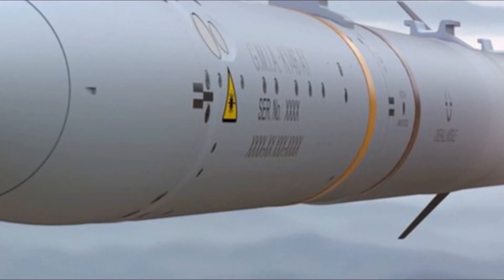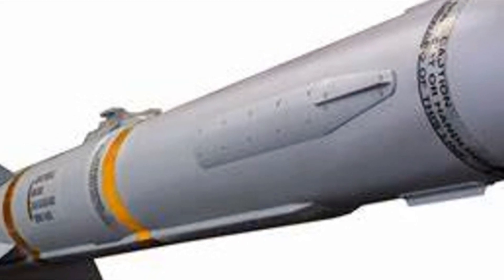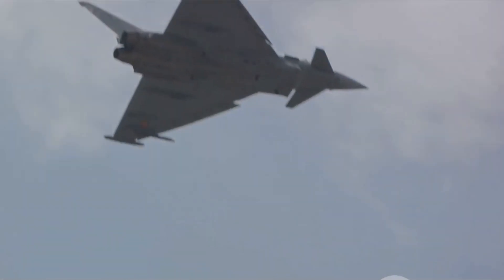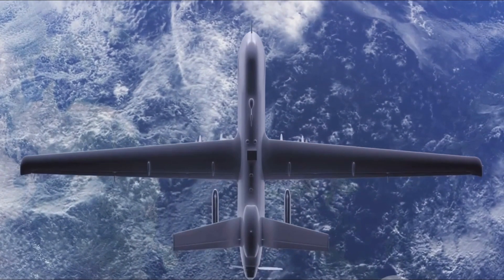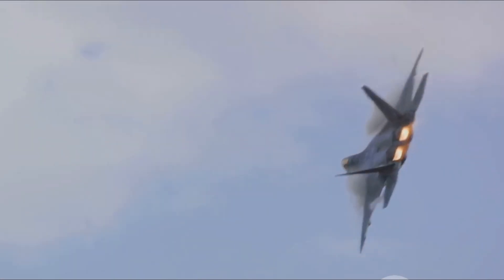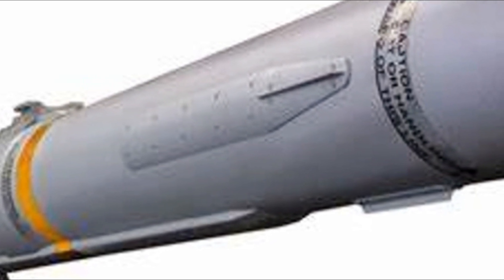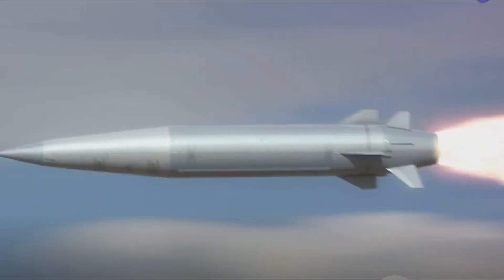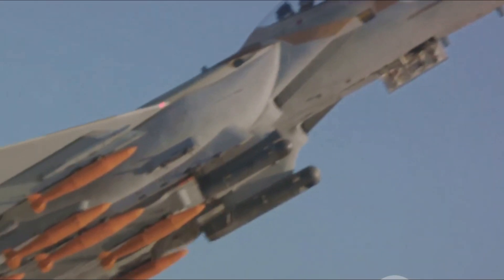IAF's New Weapon: NGCCM Explained! Dominating Close-Combat Air Warfare (English)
Ever wondered what goes into India's next-generation air combat dominance? We decode the all-new NGCCM (Next-Gen Close Combat Missile) in this video! Learn about its features, capabilities, and how it will revolutionize Indian Air Force's close-range aerial battles. Get ready for some serious firepower!